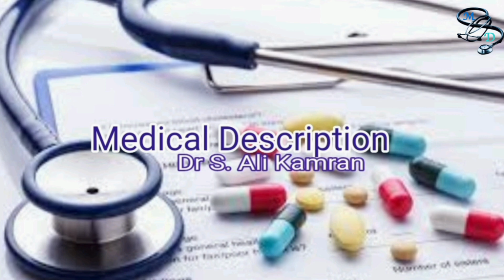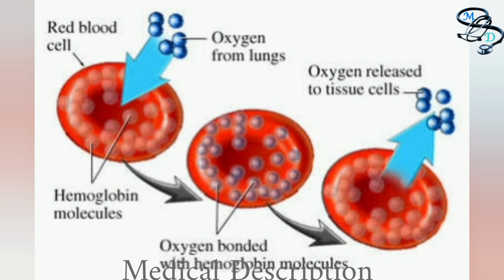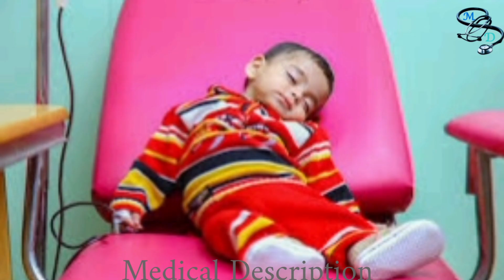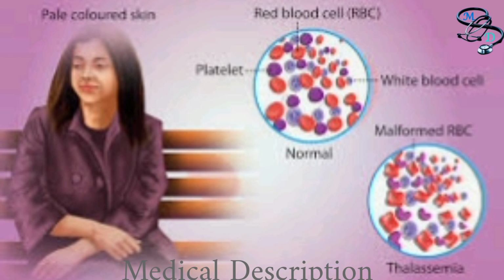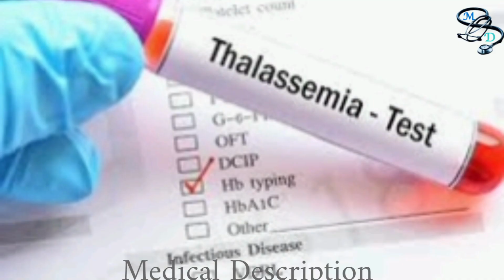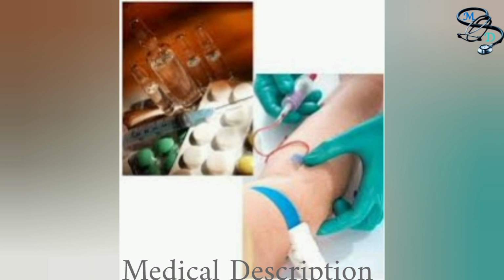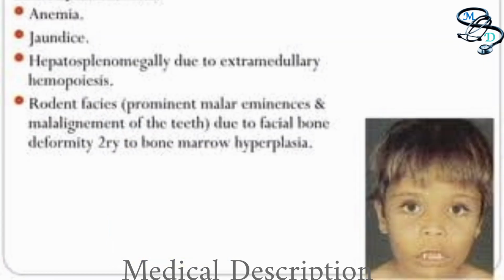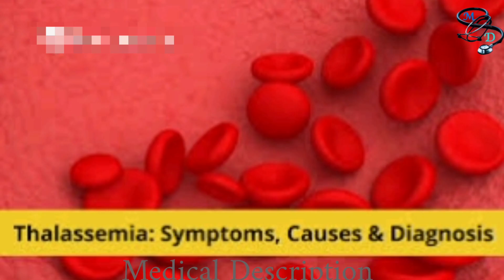Thalassemia | Blood Dyscrasia | Hereditary Disease | Symptoms, Causes Diagnosis and Treatment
Dr S.Ali Kamran
MBBS, MPH

Thalassemia

Thalassemia is a group of genetic blood disorders characterized by abnormal hemoglobin production, which leads to anemia and other potential health complications. Hemoglobin is the protein in red blood cells responsible for carrying oxygen throughout the body.

There are two main types of thalassemia

Alpha Thalassemia: This occurs when there is a defect in the production of alpha globin chains, which make up part of the hemoglobin molecule. The severity of alpha thalassemia can vary from mild to life-threatening.

Beta Thalassemia: In this type, there is a problem with the production of beta globin chains.

The severity of thalassemia depends on the number of affected genes and whether they are inherited from one or both parents. Individuals with thalassemia may experience symptoms such as fatigue, weakness, pale skin, and, in more severe cases, organ damage.

Treatment for thalassemia may involve blood transfusions to increase the number of healthy red blood cells, iron chelation therapy to manage excess iron buildup from frequent blood transfusions, and in severe cases, bone marrow transplantation may be considered.

Prevention measures for thalassemia involve genetic testing and counseling for couples with a family history of the disorder to assess the risk of having a child with thalassemia and explore available options.

It's important to consult with healthcare professionals for proper diagnosis, management, and treatment of thalassemia.

Video is for educational purpose only Copyright Disclaimer Under Section 107 of the Copyright Act 1976, allowance is made for "fair use" for purposes such as criticism,comment, news reporting, teaching, scholarship, and research Fair use is a use permitted by copyright statute
news reporting or education for transformative use.